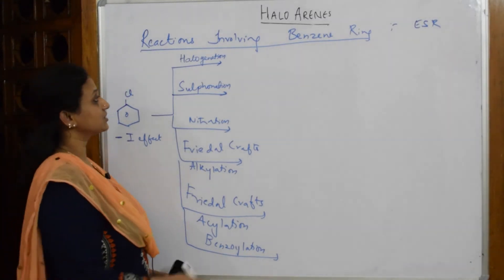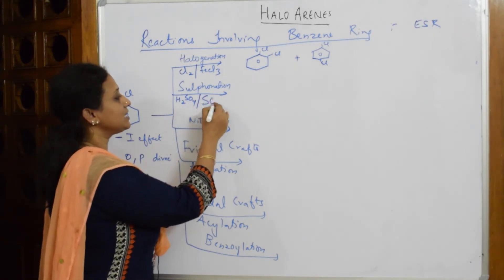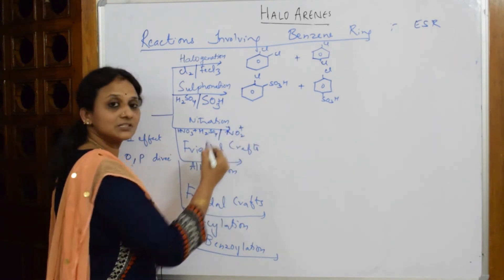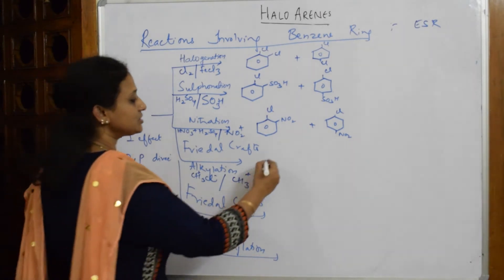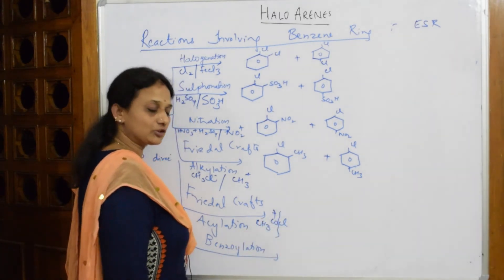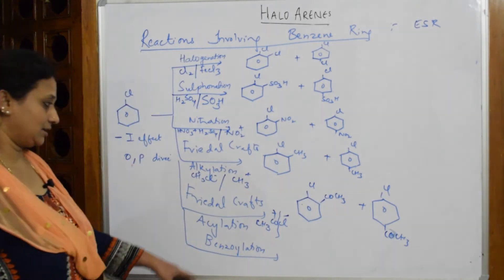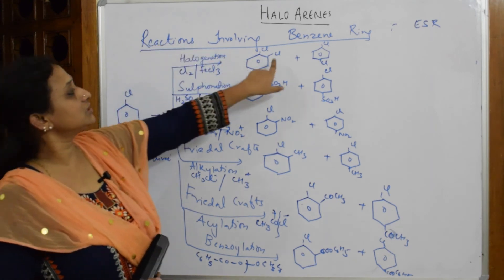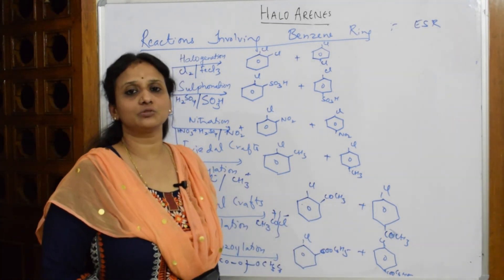10.61| Friedal Crafts Reaction and Benzoylation |CBSE Class 12 |chemistry |Halo alkanes and arenes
This explains all the ESR Of benzene like halogenation, axylation, benzoylation of chloro benzene.

 BIOMOLECULES

 CHEMICAL BONDING